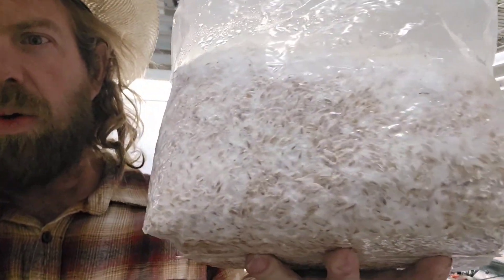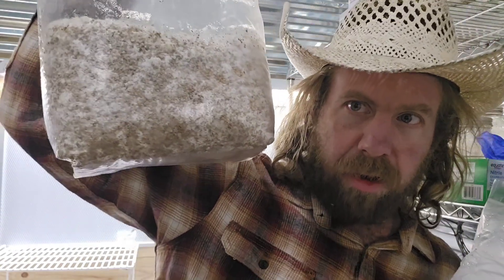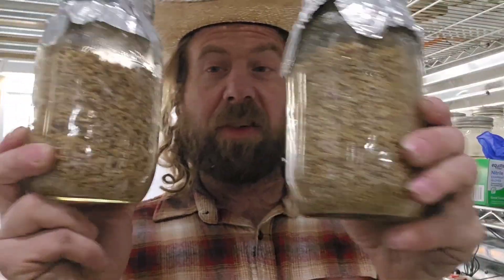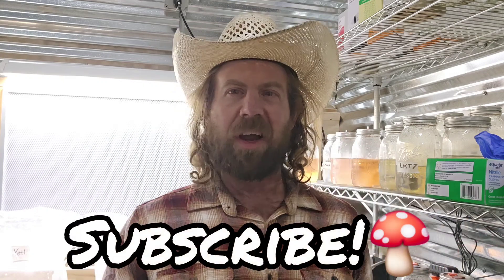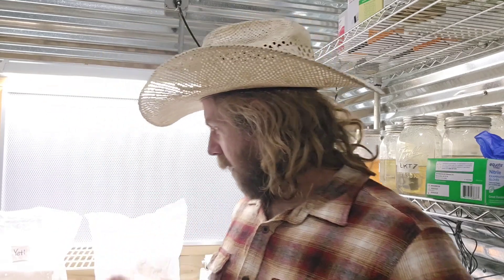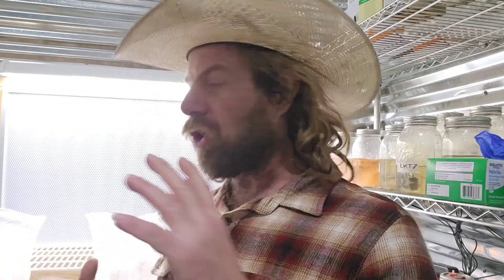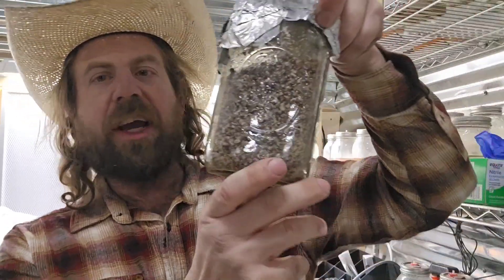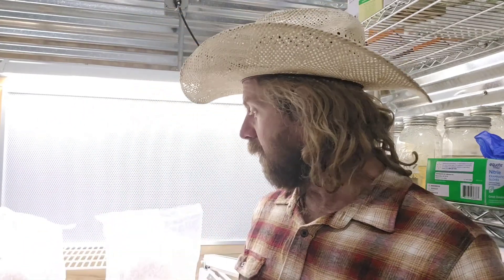🍄Mushroom Spawn! 🚨Secrets of the Pro's💥mushroom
Simple Grain Spawn Method for Mushroom Cultivation!